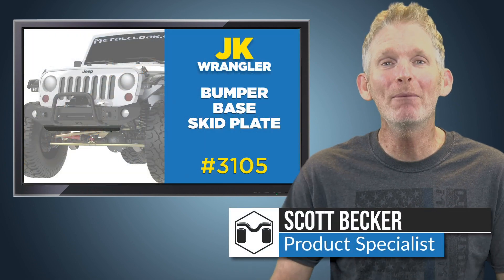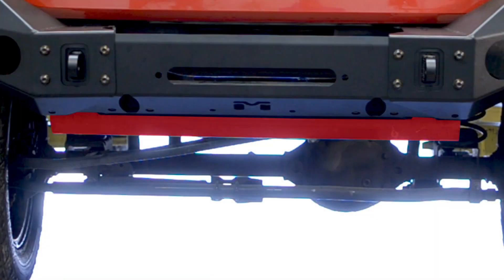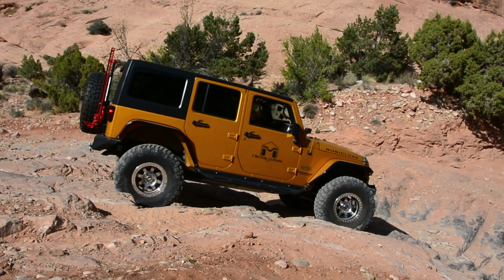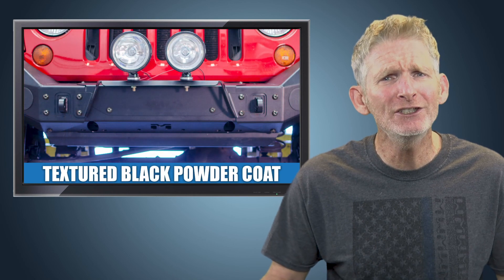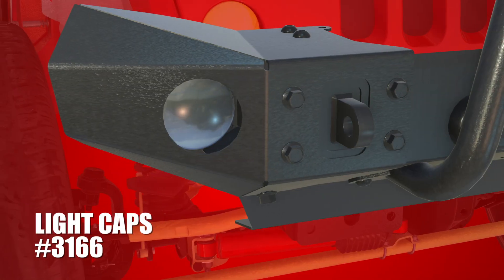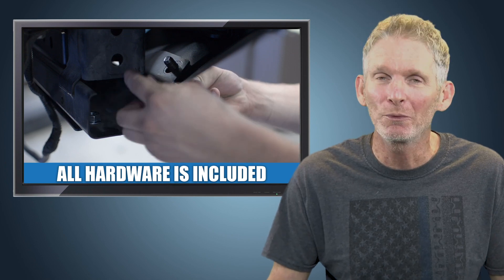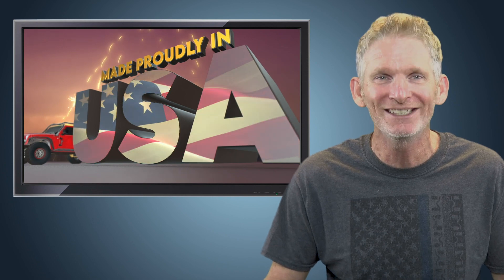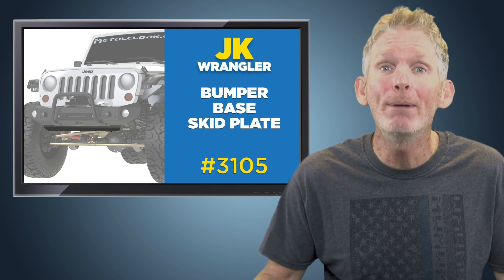Featured Product: MetalCloak JK Wrangler Combo Bumper Base Skid Plate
The Combo Bumper Base Skid Plate for the Jeep JK Wrangler is designed to protect the low-hanging factory frame crossbar. The Skid Plate mounts underneath the MetalCloak combo bumper base and stock brackets to provide a skid surface to help protect the factory frame crossbar from obstacles that are larger than anticipated.